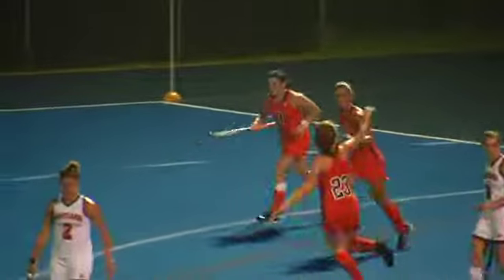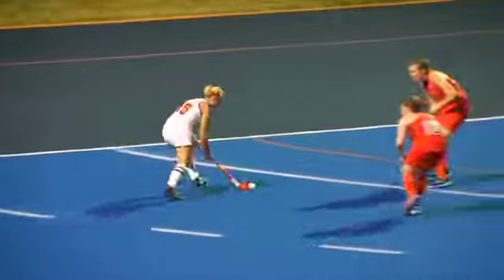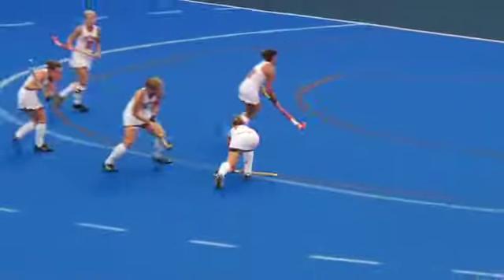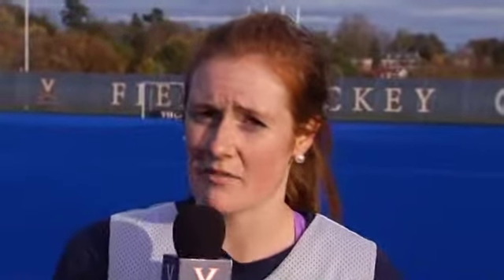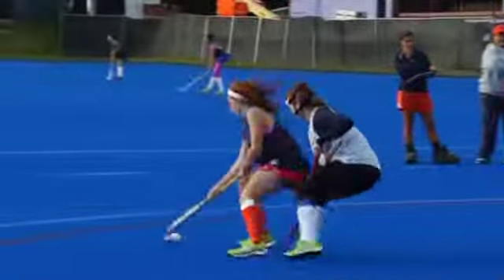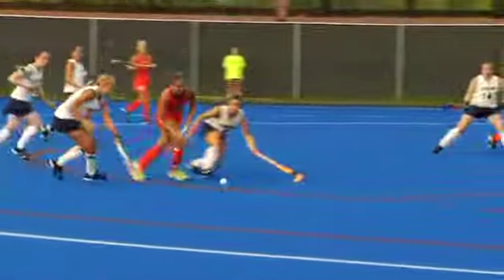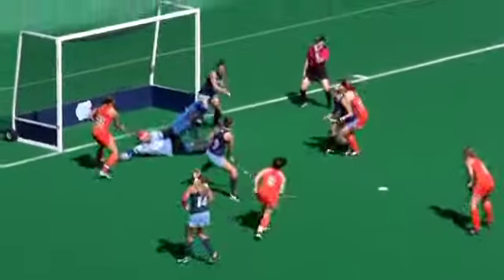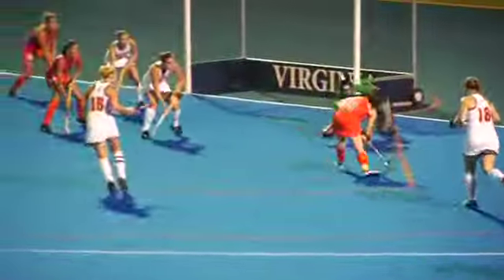Field Hockey - ACC Preview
Head Coach Michele Madison and Junior Back Chloe Pendlebury preview Virginia's ACC clash with Maryland.